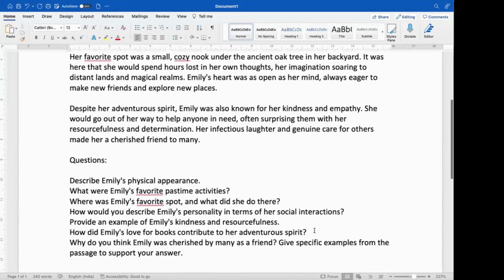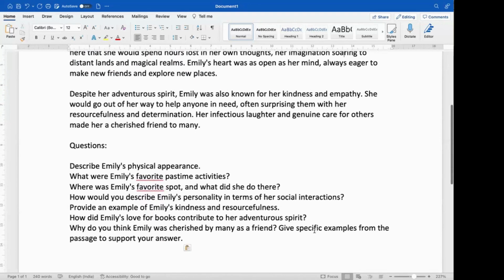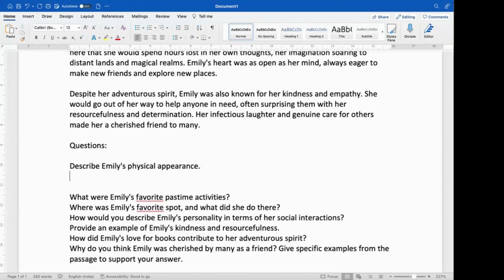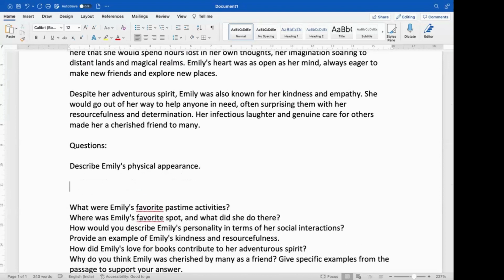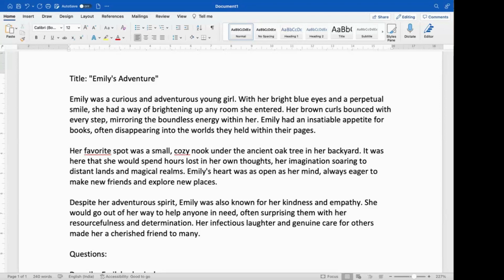IB Curriculum || Year 8 || English